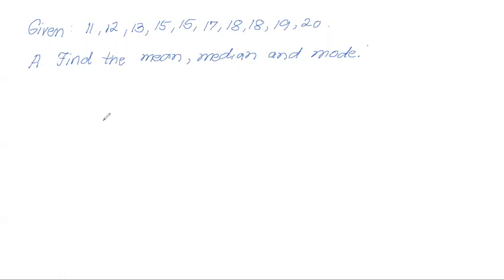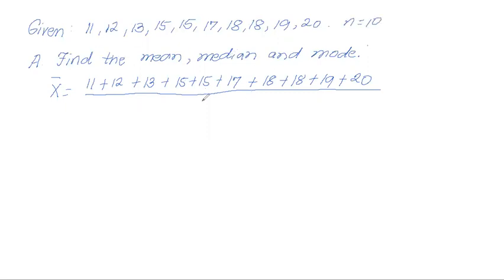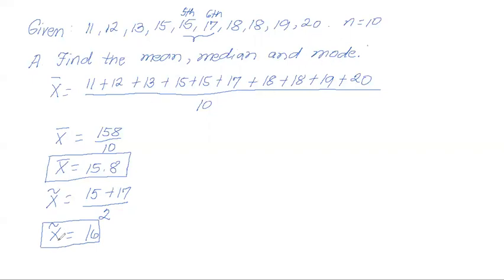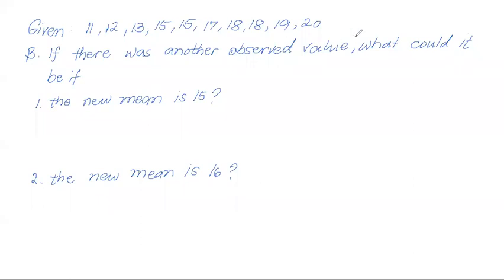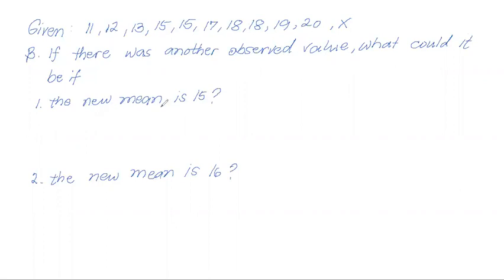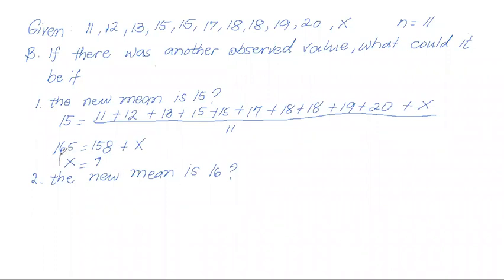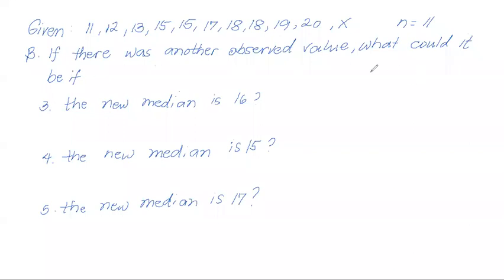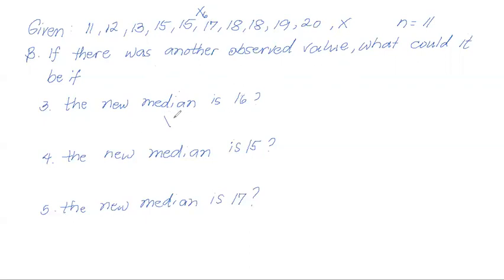Measures of Central Tendency ungrouped data (with HOTS)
Mean, Median, and Mode for ungrouped data.
With additional problems